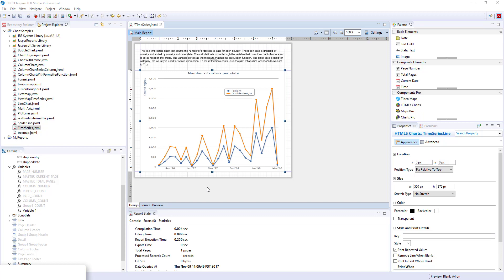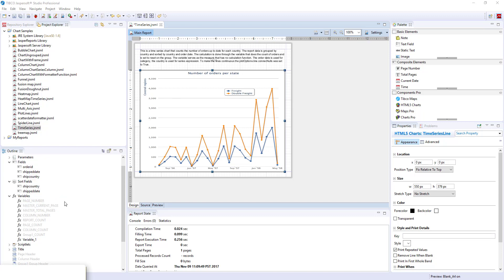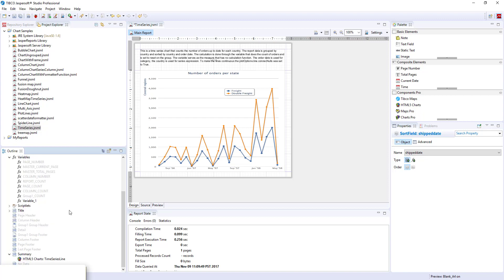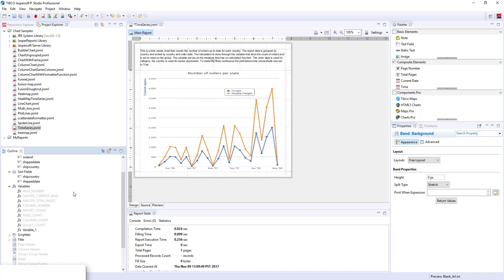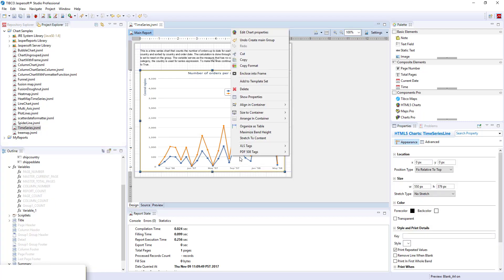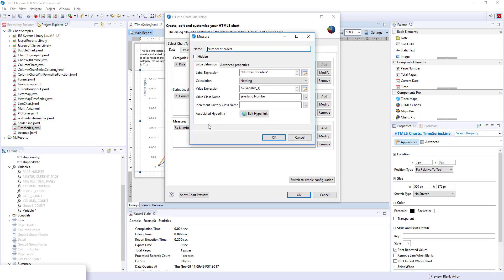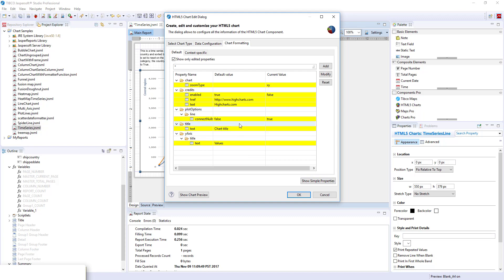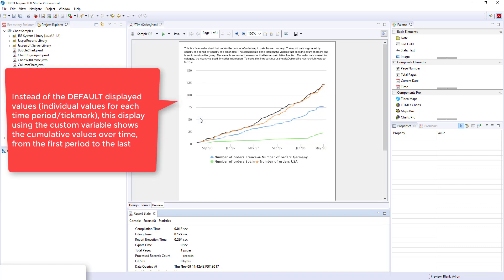TIBCO Jaspersoft: Creating a "Running Totals" Time Series Chart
This video demonstrates how to create a chart showing running total values in a time series chart, from the first period to the last. This is sometimes referred to as a "Running Totals" chart or cumulative time value chart.

This contrasts with default chart and field behavior, which displays individual values for each tick-marked time period.